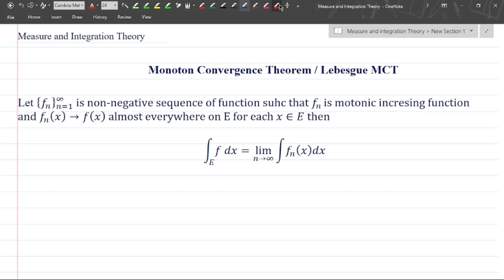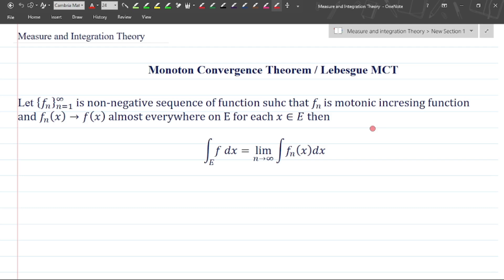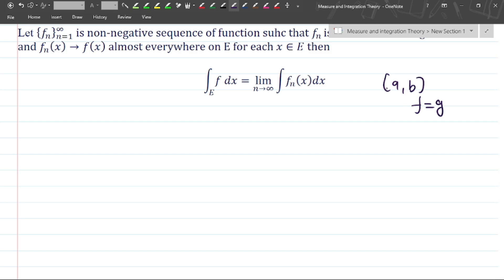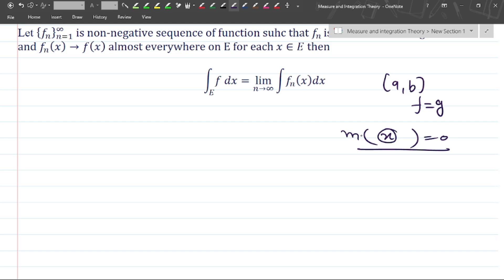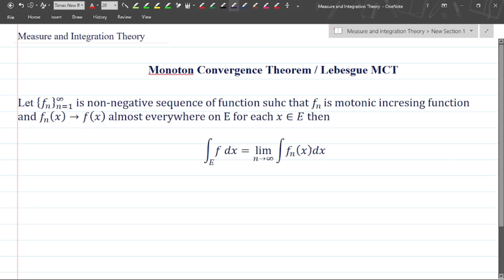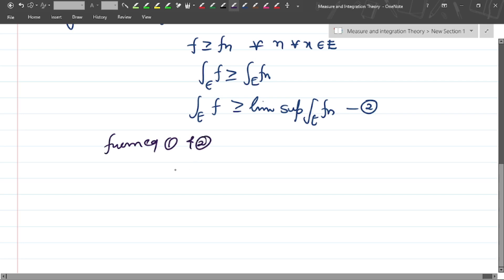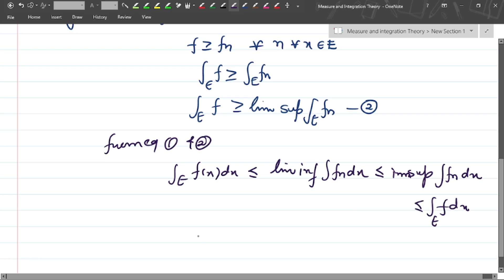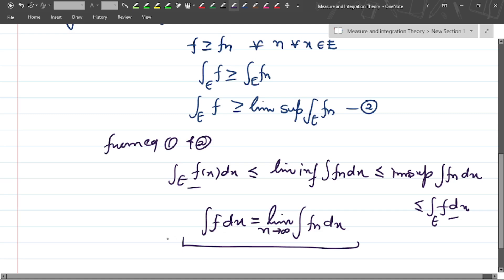Lebesgue Monotone Convergence Theorem